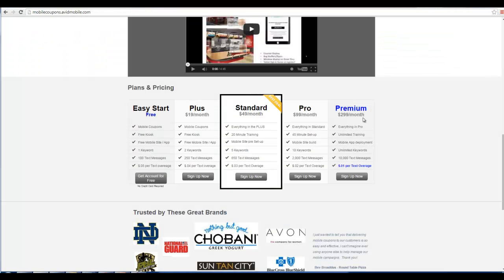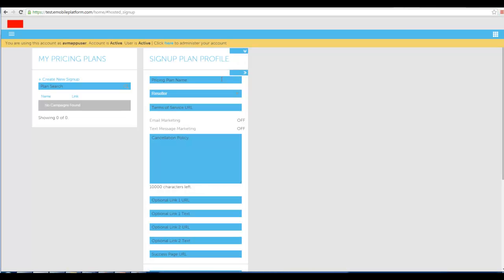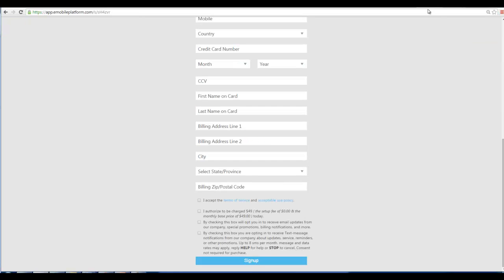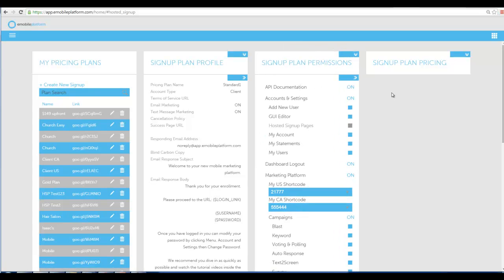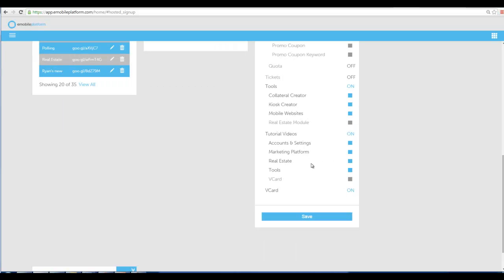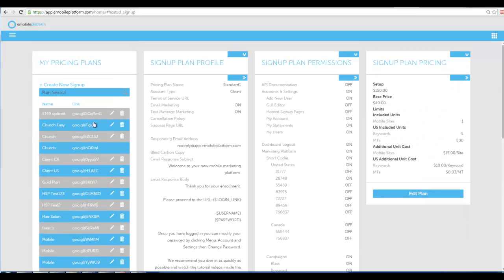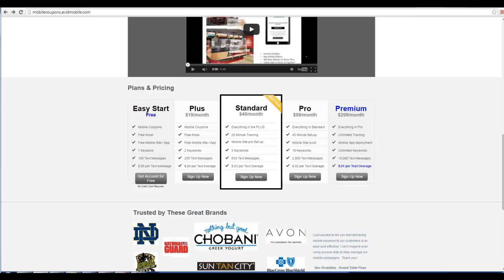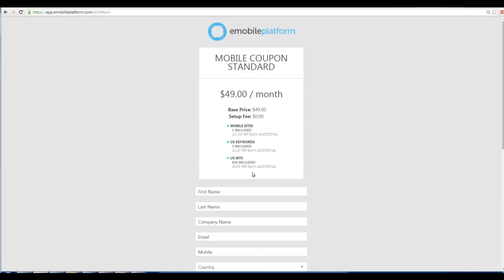AvidMobile Hosted Sign-up Pages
You can create your own hosted sign-up or enrollment pages inside the AvidMobile white labeled SMS application.  Create a plan, decide on the permissions and pricing that person enrolling will have and create it.  Now when someone signs-up using the page their account is automatically created and they receive a welcome email you customize that has their username and password to login!